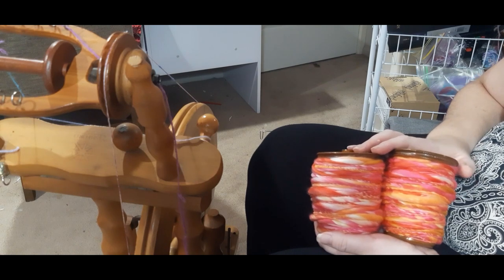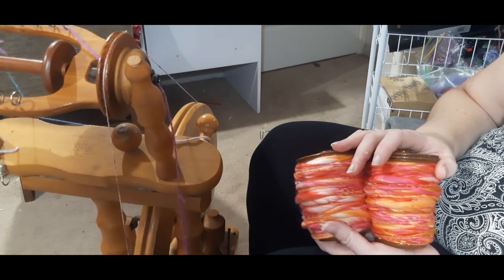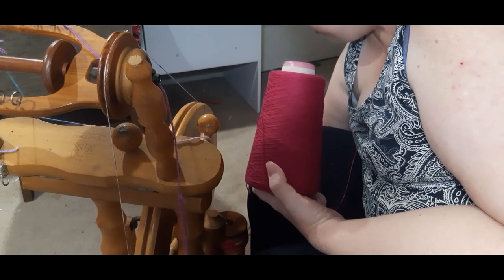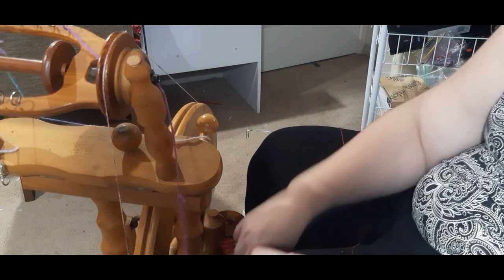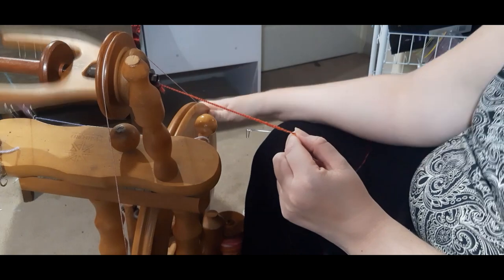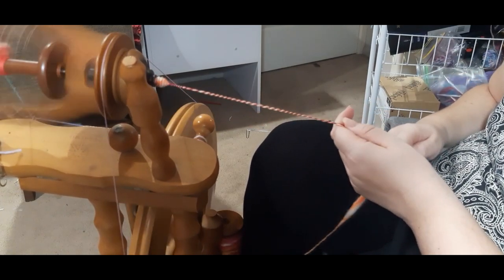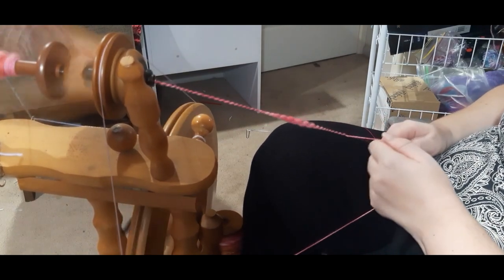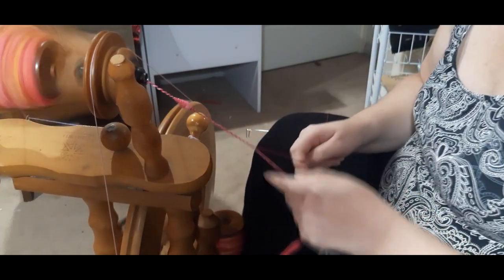Spinning Tequila Sunrise - Cashmino-Silk blend into Thick n Thin / Beehive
In this video I have the first part spinning the Thick n Thin to some music from Mixkit & then part 2 I sit and have a chat while plying and forming the structure of the yarn.

This one is slightly longer now I can, ITS WONDERFUL!!!
So much easier fitting in 4 hours into 25mins instead of 15mins.

Fiber used:
Cashmino-silk blend: 55% 19mic Merino - 40% Silk - 5% Cashmere
plied with a laceweight 2ply constructed magenta cotton / wool thread.

I buy all my luxury, exotic & rare fiber blends from Charly at Ixchelbunny